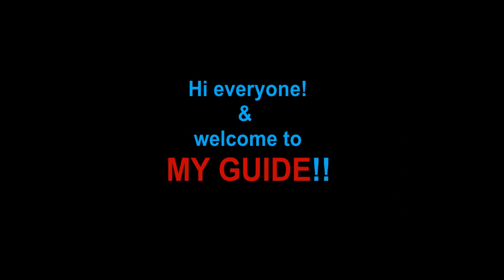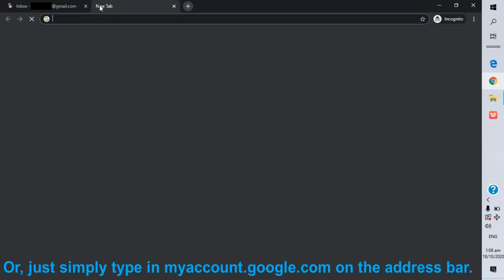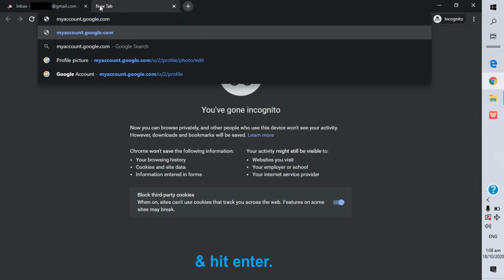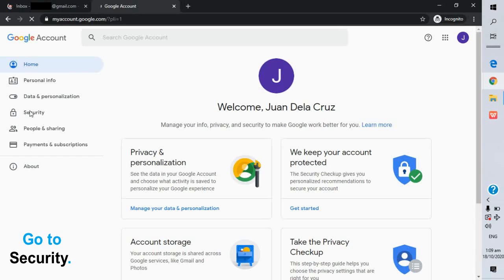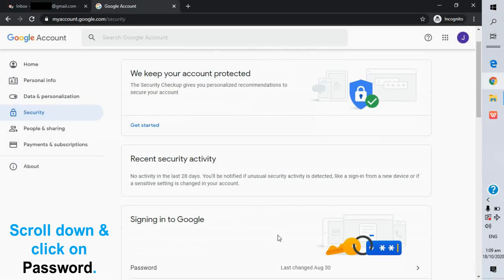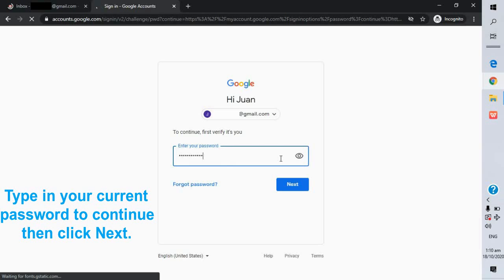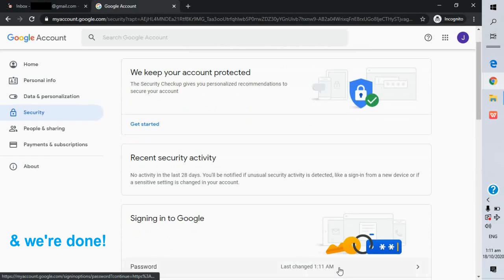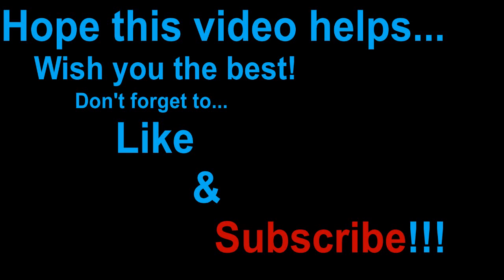How to reset Google password?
Hi everyone!

 you a simple guide in resetting Google password.